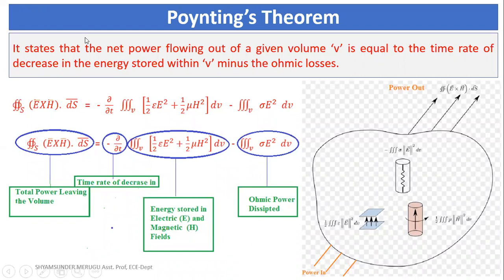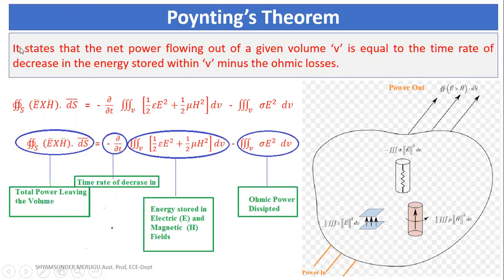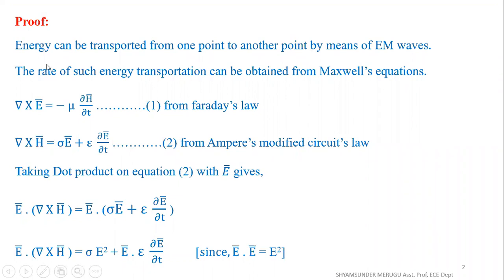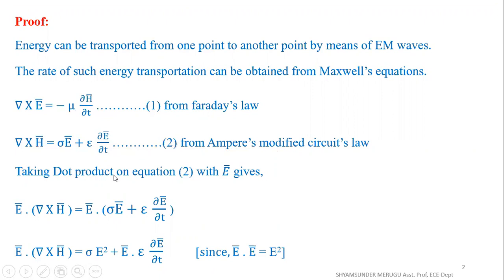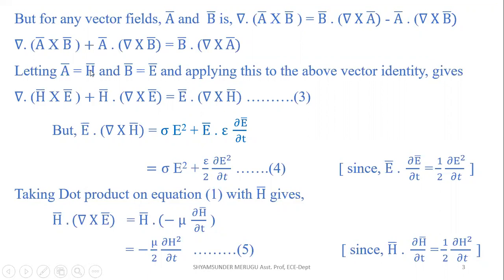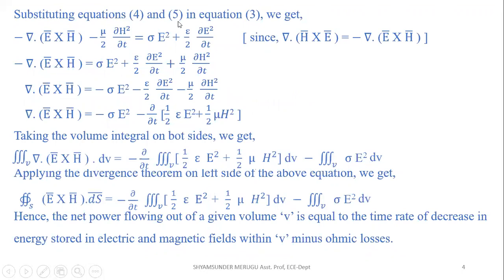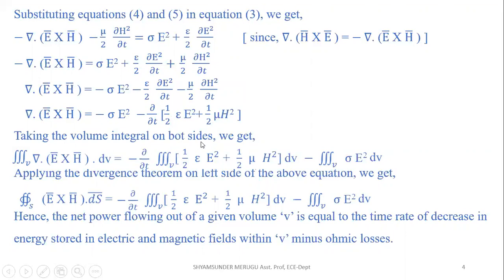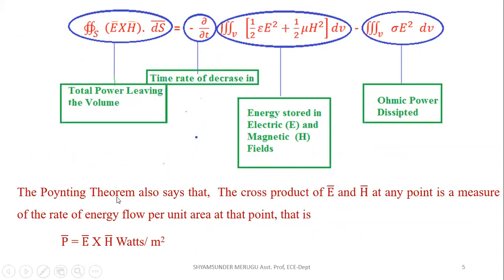POYNTING THEOREM - DEFINITION STATEMENT-PROOF _EXPLANATION-JNTUH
This video gives the statement of Poynting theorem, its definition and proof along with the explanation.